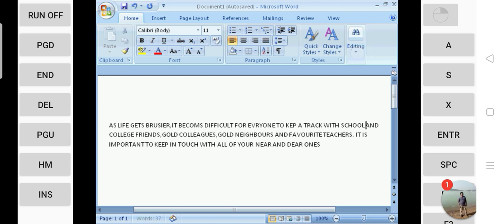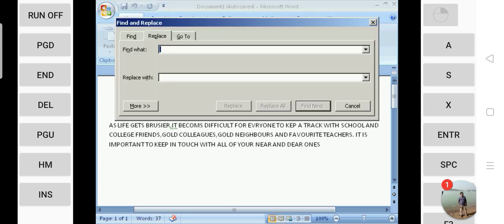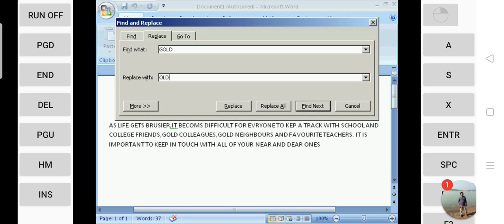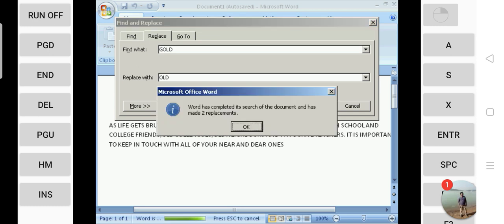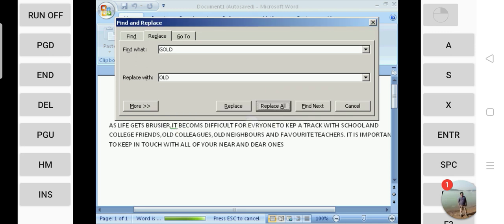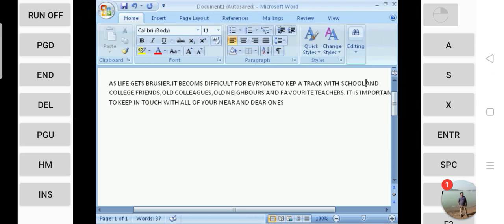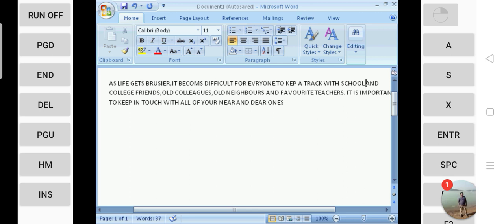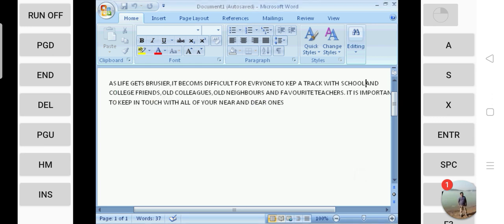Find and replace in Ms word || Ms word in mobile